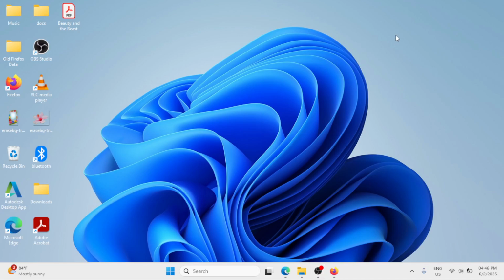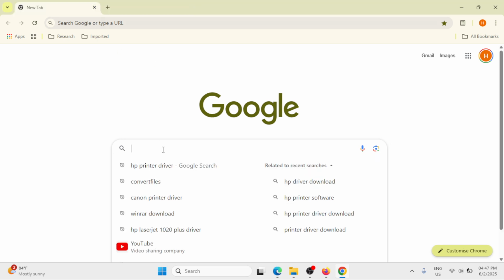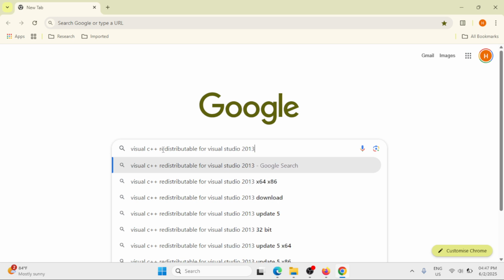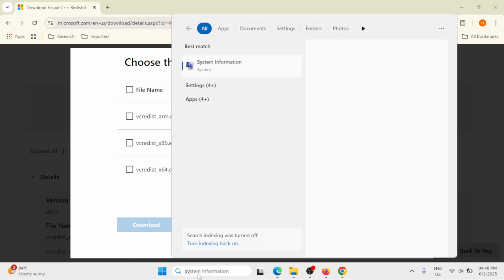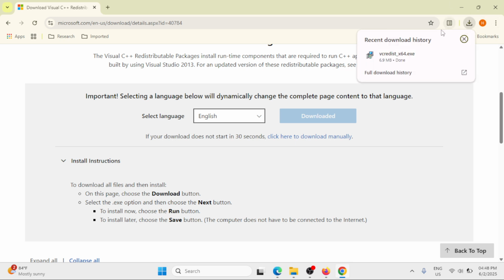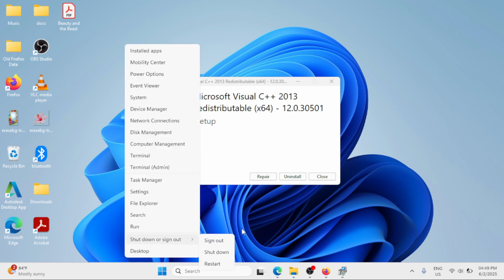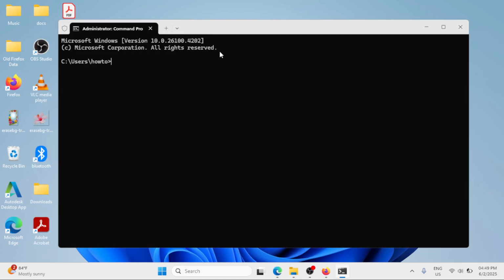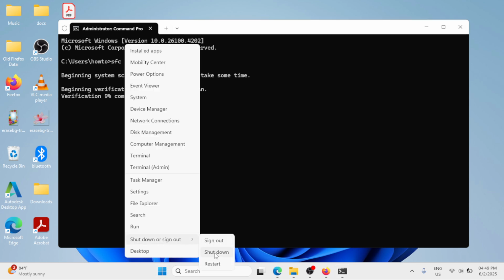How To FIX "The Procedure Entry Point Could Not Be Located In The Dynamic Link Library" - GUIDE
How To FIX "The Procedure Entry Point Could Not Be Located In The Dynamic Link Library"

Struggling with the error "The procedure entry point could not be located" in Windows 11? This step-by-step guide will help you resolve the issue quickly! We’ll walk you through troubleshooting methods like repairing system files, updating drivers, and fixing DLL issues to get your system running smoothly again. Watch now for an easy fix to get rid of this frustrating error once and for all!